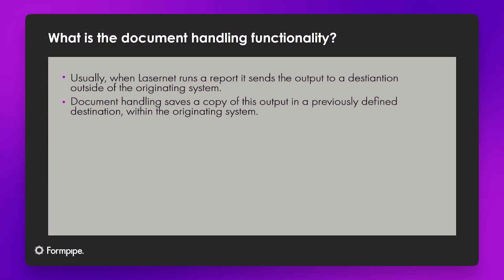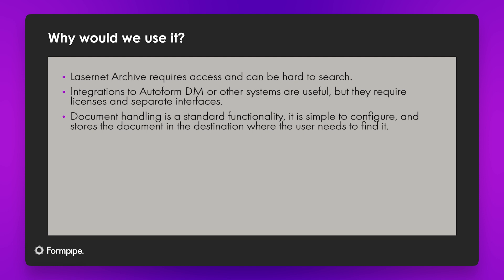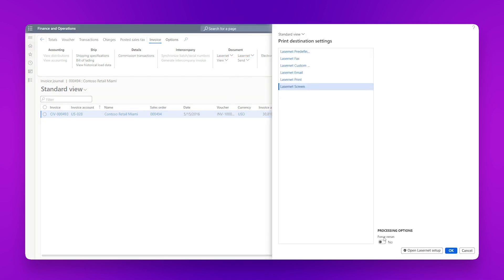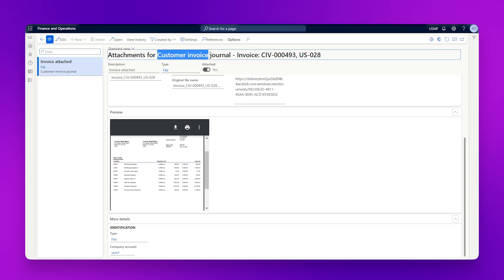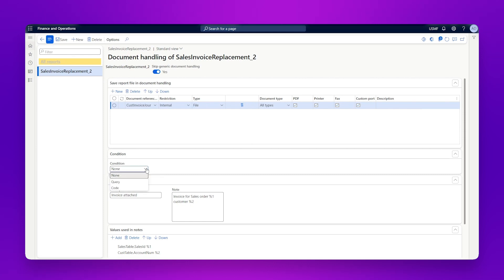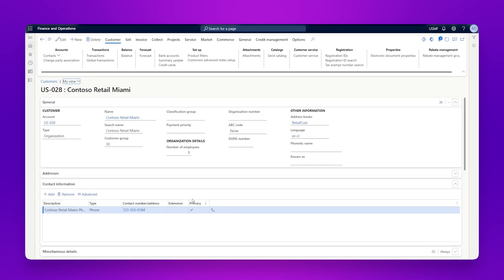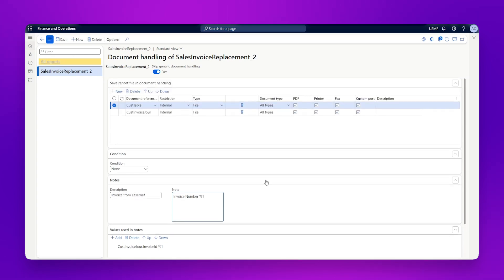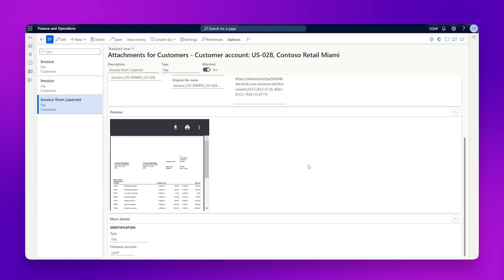How to Configure Document Handling in the Lasernet Connector | Lasernet for Dynamics 365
A walkthrough of the Document Handling functionality with Nathan Gould.